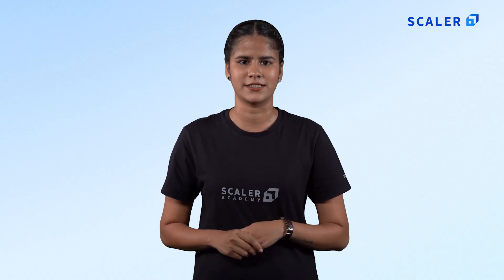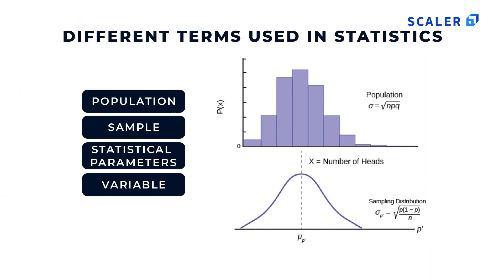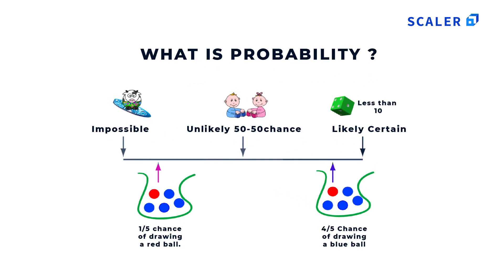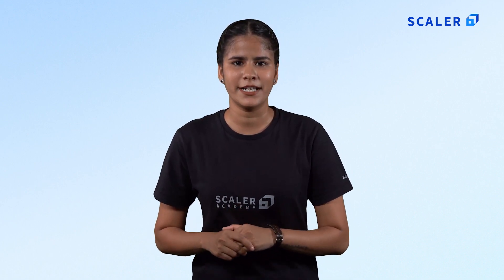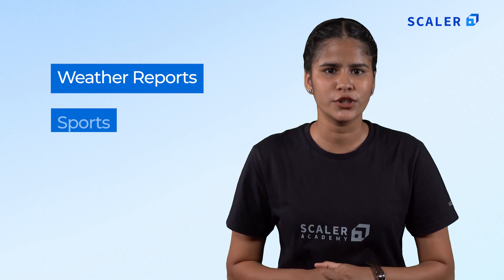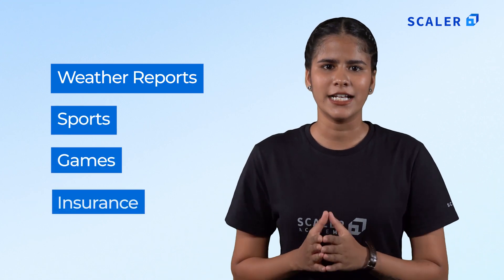Importance of Statistics and Probability | Application of Statistics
In this video, we at Scaler explain the importance of two concepts statistics and probability.

Probability And Statistics are the two important concepts in Maths. Probability is all about chance. Whereas statistics is more about how we handle various data using different techniques. It helps to represent complicated data in a very easy and understandable way. A probability is a number that reflects the chance or likelihood that a particular event will occur. Probabilities can be expressed as proportions that range from 0 to 1, and they can also be expressed as percentages ranging from 0% to 100%.

The following topics are covered in this video:

0:00 - Introduction
1:10 - Importance of statistics and probability
2:10 - Different terms used in statistics
3:05 - Role of statistics in business
3:57 - Role of statistics in mathematics
4:45 - Role of statistics in economics
6:02 - Role of statistics in management
6:54 - Role in statistics in astronomy
7:33 - Probability vs statistics
8:40 - Roles of probability in real life
10:43 - Probability in insurance
11:40 - Probability in games
12:45 - Different types of probability

About Scaler